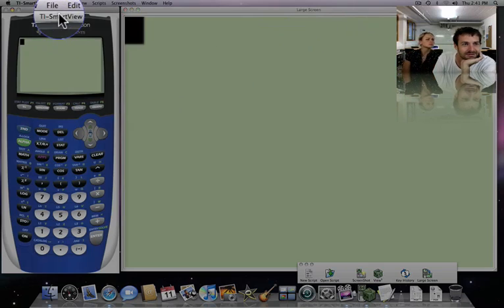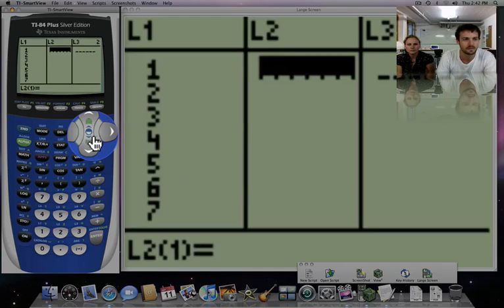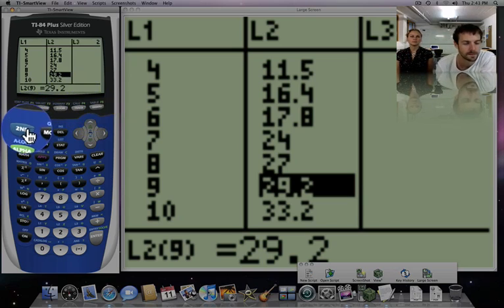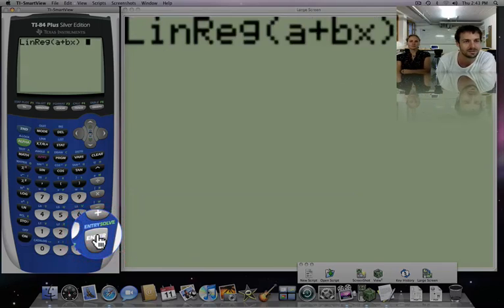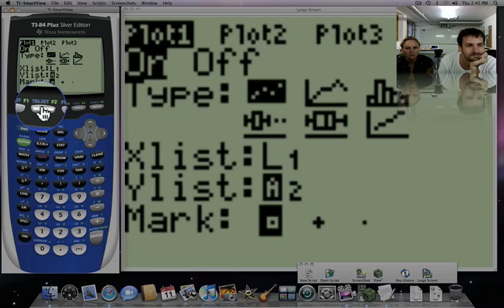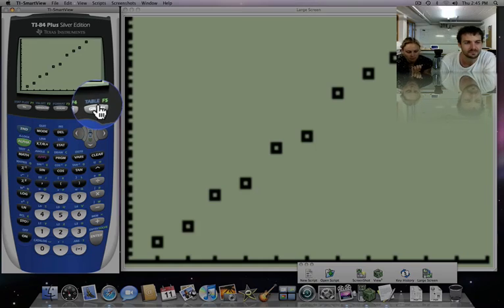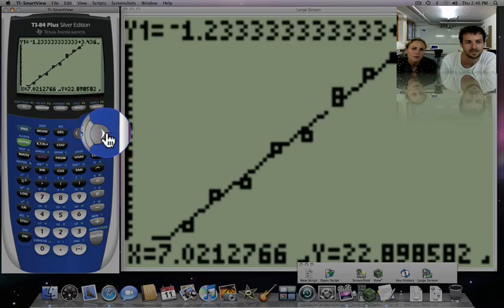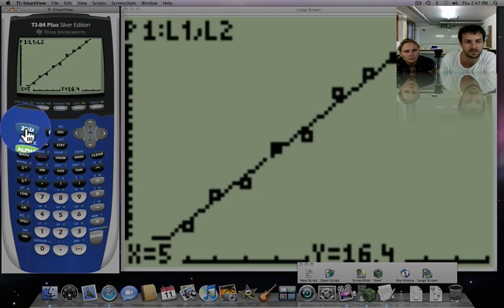Linear Regression.mov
How to use your TI graphing calculator to find the line of regression.